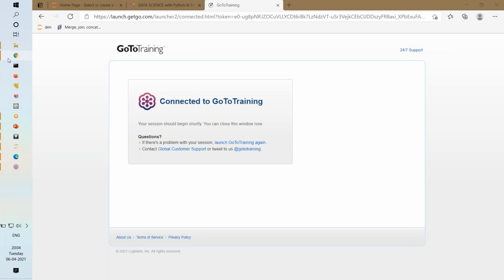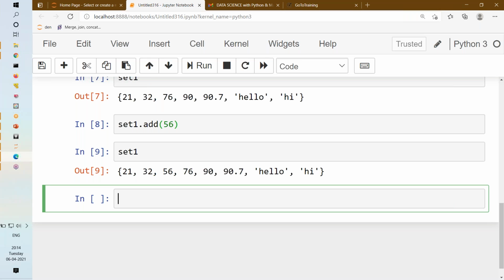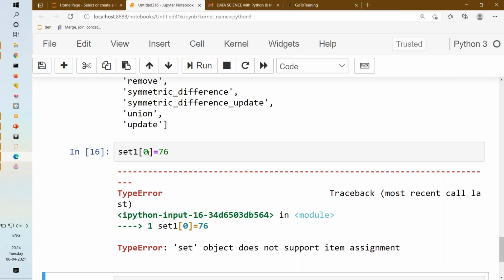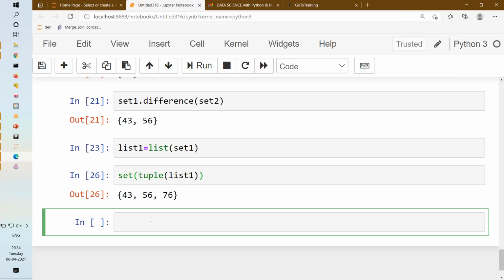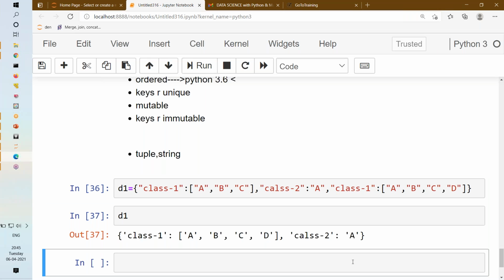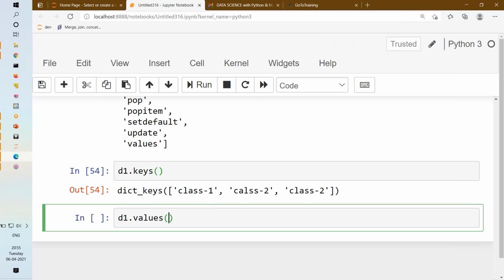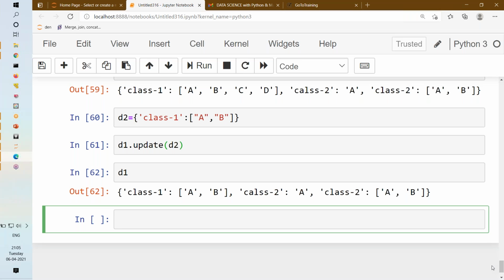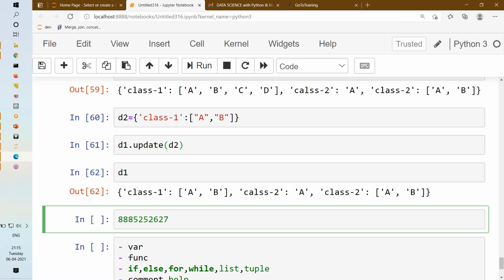DATA SCIENCE with PYTHON tutorials || Demo - 2 || by Mrs. Sasmitha on 06-04-2021 @8PM IST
DATA SCIENCE with PYTHON & Machine Learning tutorials || Demo - 2 || by Mrs. Sasmitha on 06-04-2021 @8PM IST